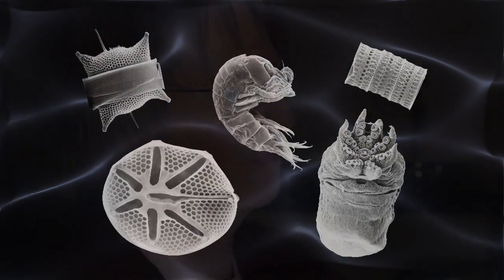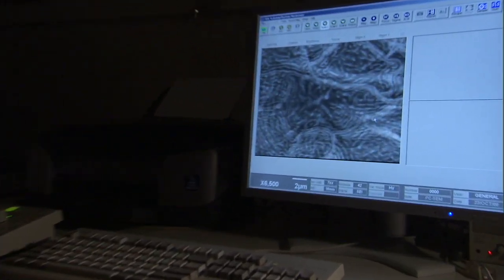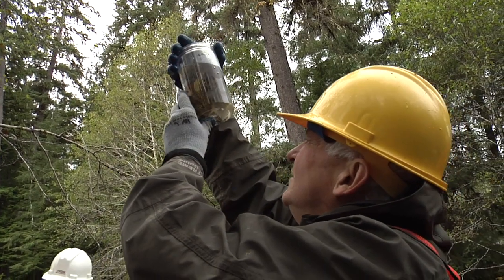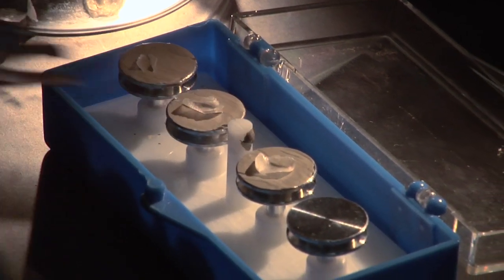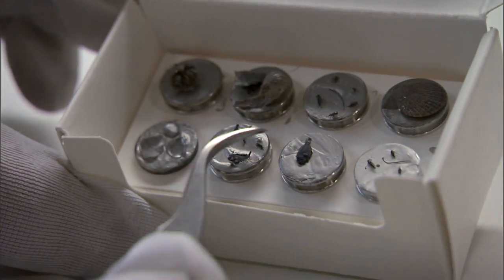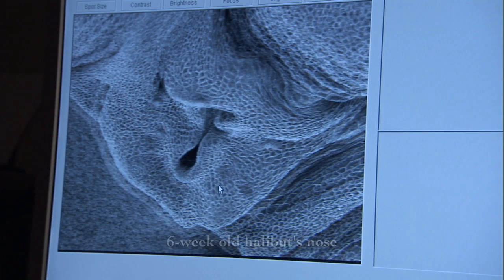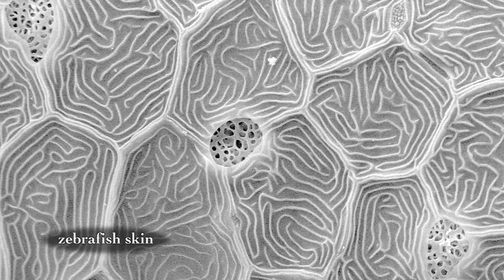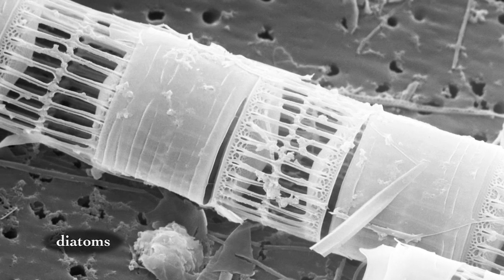Sea Unseen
Carla Stehr, at NOAA's Northwest Fisheries Science Center in Seattle, WA is not only an electron microscopist, but an artist.  In April of 2009, an exhibit of her photographs taken with a scanning electron microscope opened at the Seattle Aquarium, and this video was shown at the premier event.

This video was produced by NOAA's Ocean Media Center and the Alaska Fisheries Science Center (AFSC) in Seattle, WA.